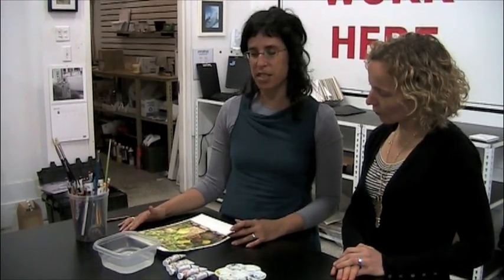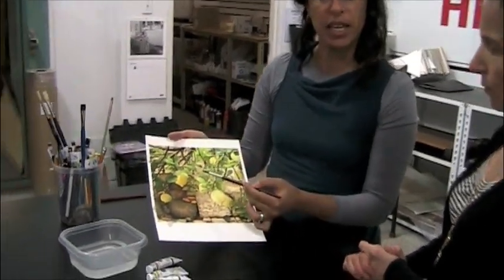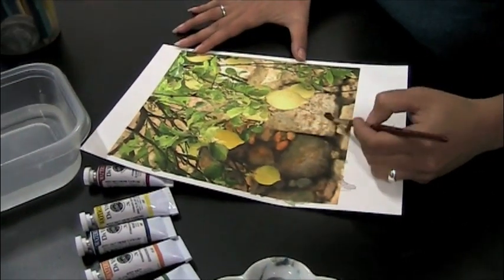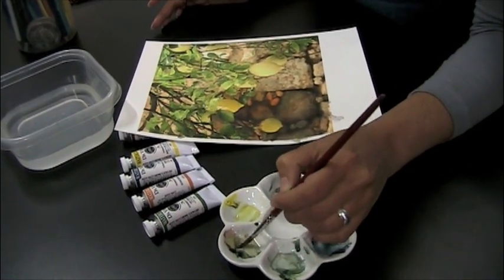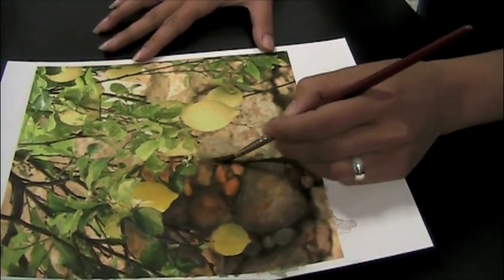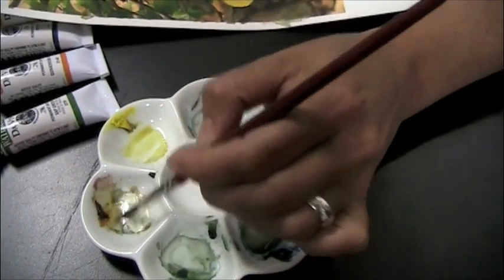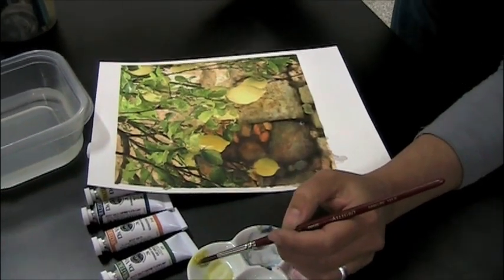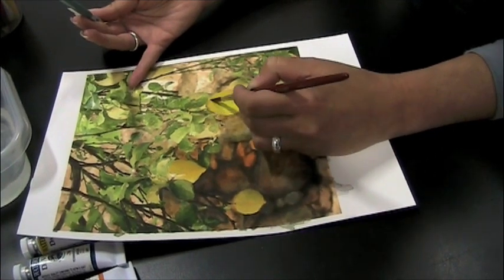Opus Downtown Printing Service - Watercolour Paints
Suzanne from Opus Downtown shows us an example of how you can add watercolour paints to a finished digital print using both Canson and Moab digital fine art papers.